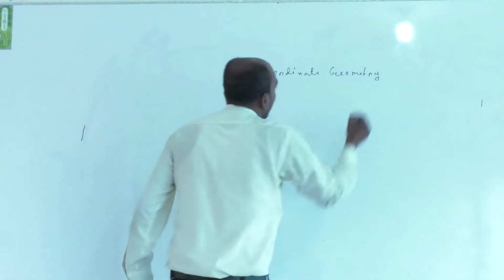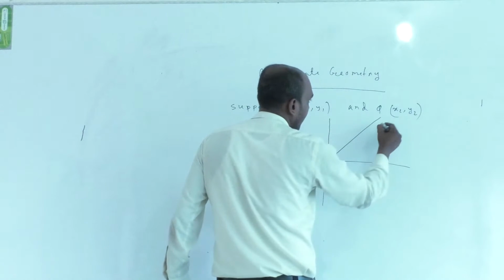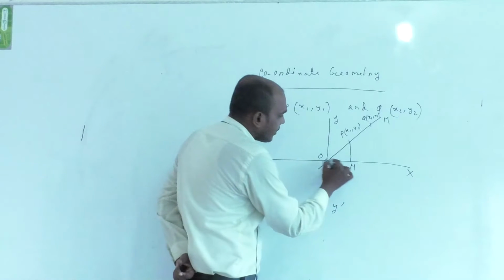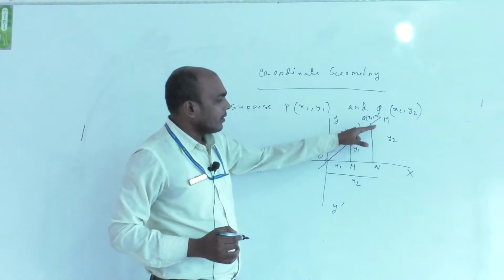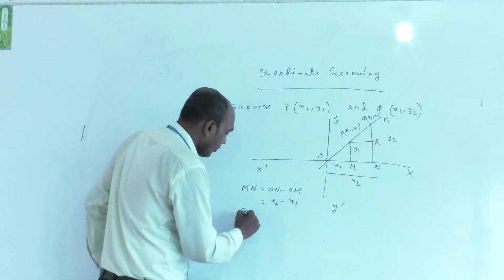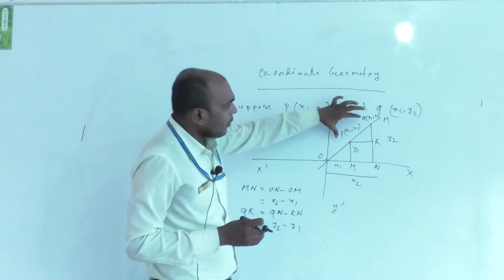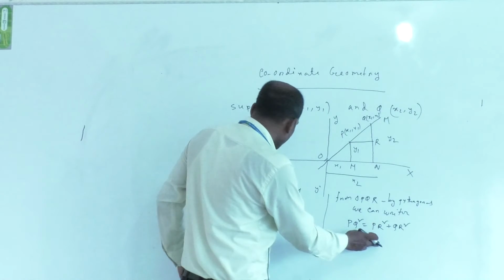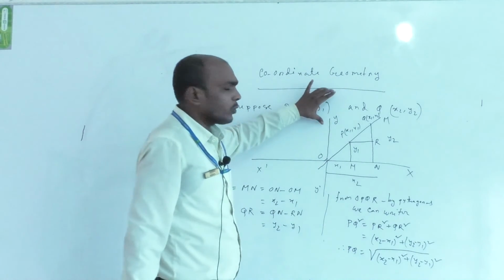Co-ordinate Geometry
Class-IX-X,Chapter-11.1, Co-ordinate Geometry